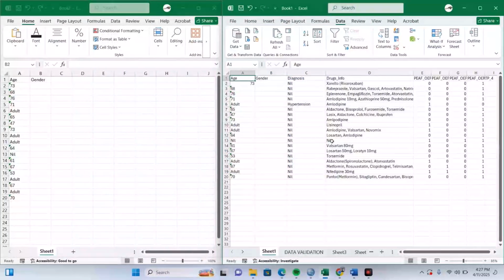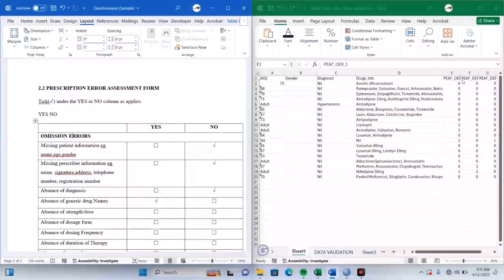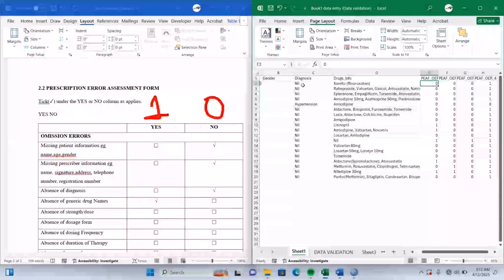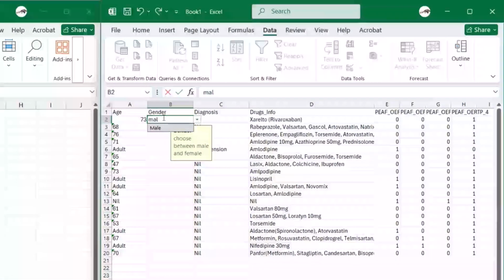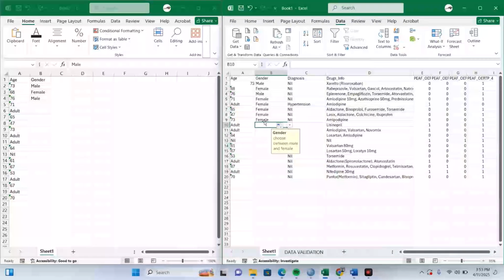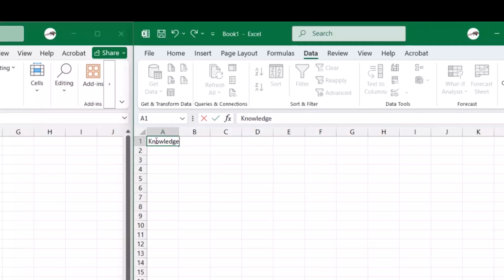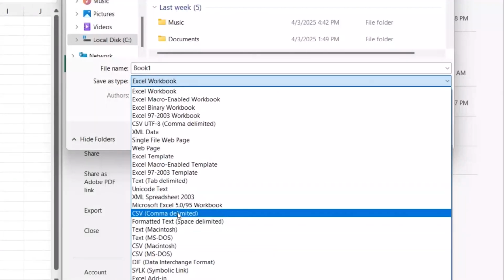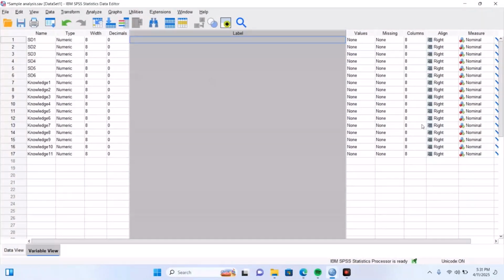Excel Data Entry Tips for Beginners | Clean & Fast Spreadsheet Setup!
📊 Struggling with messy Excel sheets?
Learn the right way to enter data in Excel with this beginner-friendly tutorial!
I’ll walk you through simple steps to ensure your data is clean, consistent, and ready for analysis or export to SPSS.

🔍 What you'll learn in this video:

Best practices for data entry in Excel

How to organize rows and columns

Avoiding common mistakes in spreadsheet formatting

Tips for preparing Excel data for SPSS or research projects

🎓 Ideal for students, nurses, and data beginners!
Time stamps:
00:00 – Intro: Reasons for Data Entry
00:55 – Best practices for creating a clean spreadsheet
01:55 – Consistent data format
03:34 – Data Validation
05:08 – Bonus Tips for Faster Work
06:38 – No Totals No Subtotals
08:15 – Saving in the right format
10: 22 – Outro